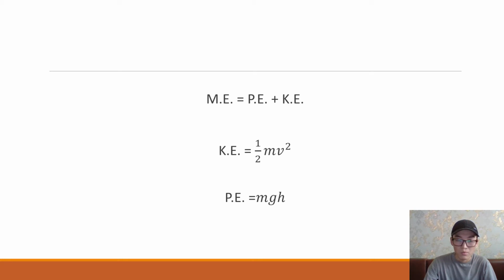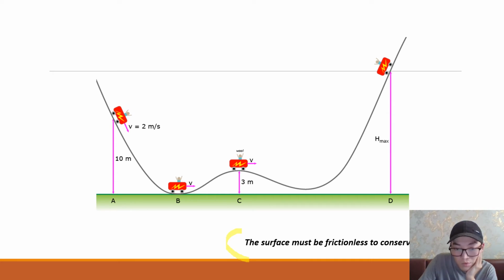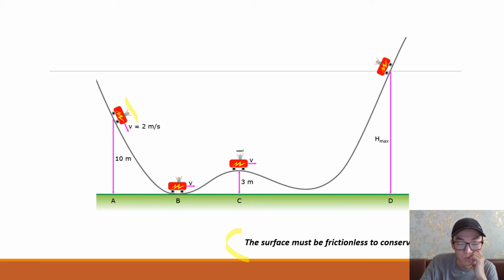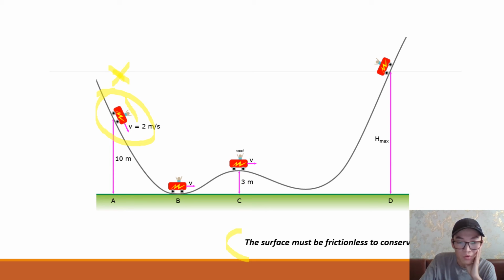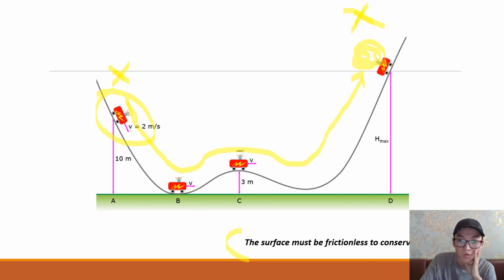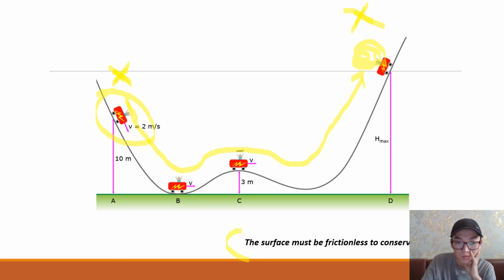physics 2 project